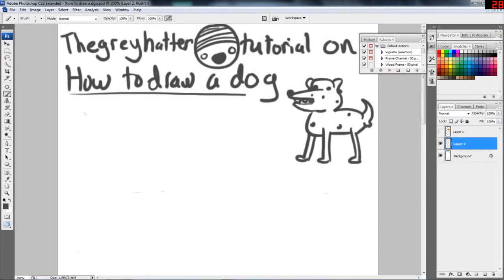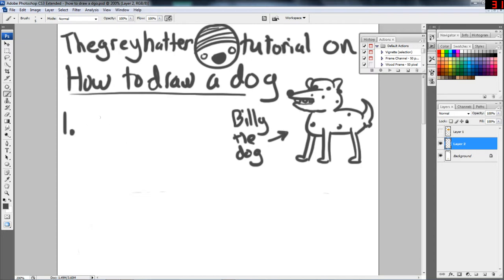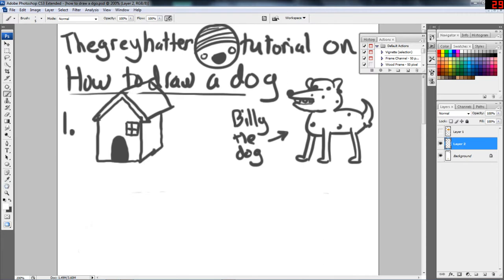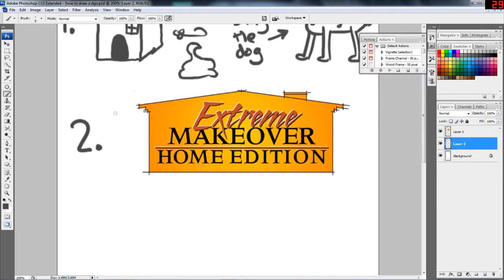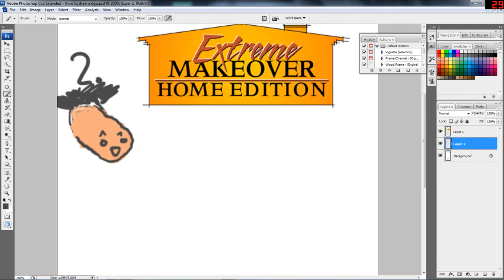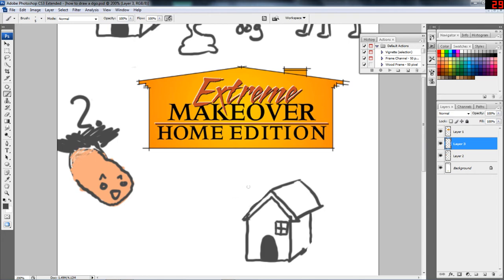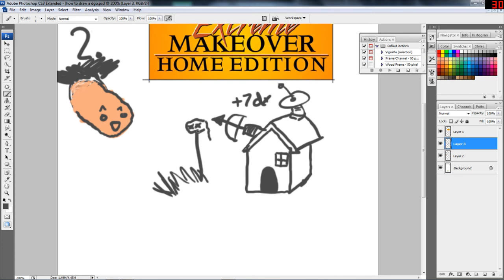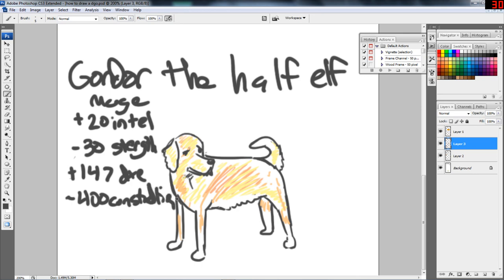Drawing Tutorial: How to draw a Dog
Welcome to my tutorial on how to draw a dog. This week staring Billy the dog.
Next time I promise to remove the frame counter in the corner